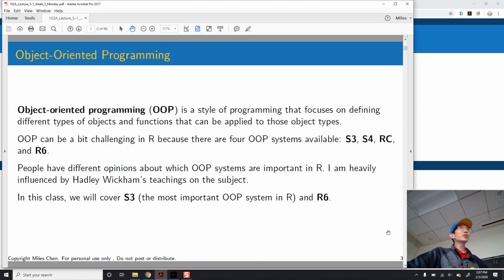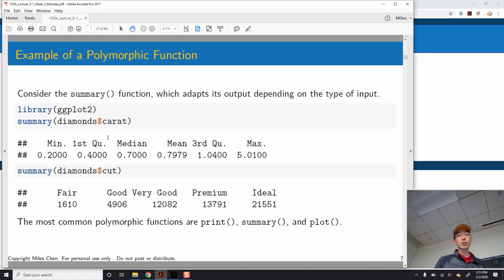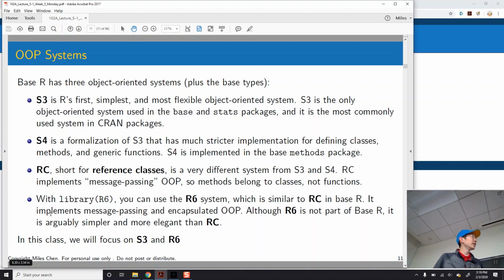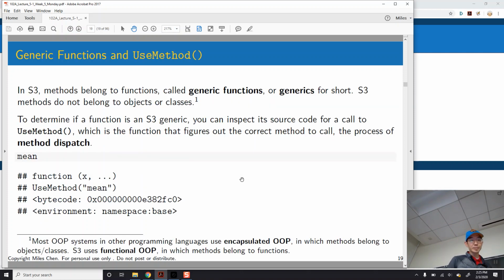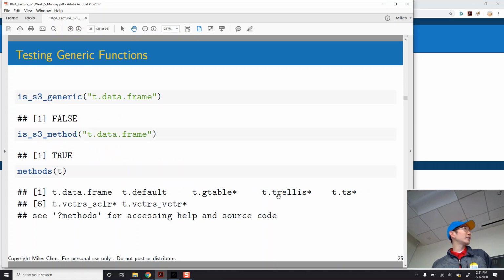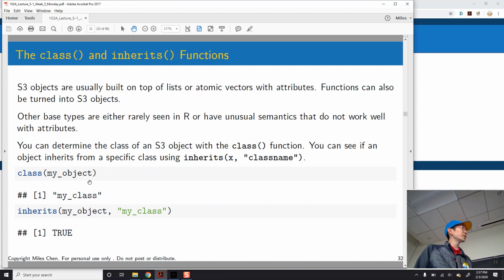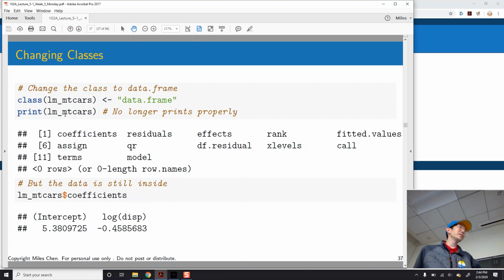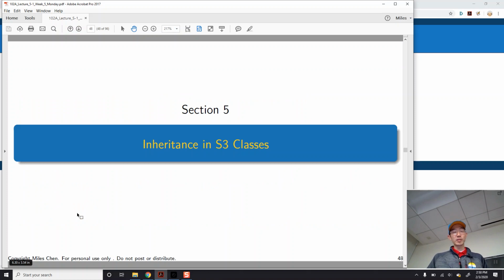2020 02 03 Stats 102A Lect 1